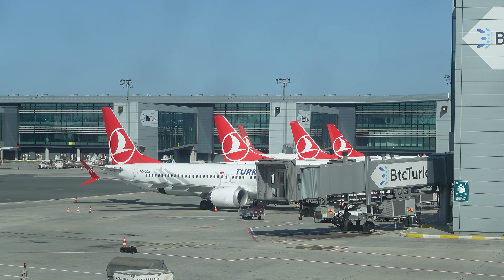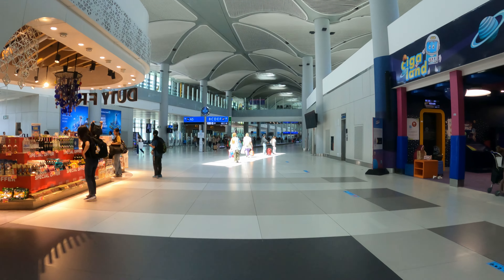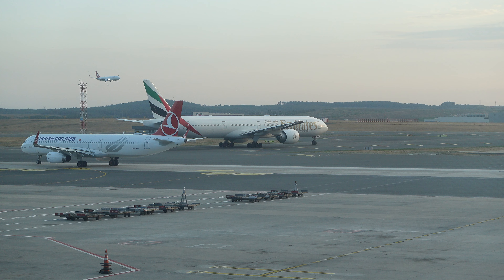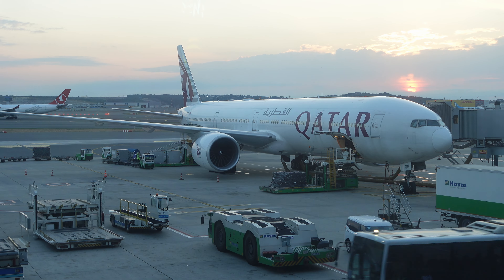TURKISH AIRLINES A350 Economy Review ✈️ Big Delay, Great Service | IST - DXB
Today I am reviewing Turkish Airlines’ A350-900 in economy from Istanbul to Dubai. Find out what flying the airline’s best and newest plane is like in this comprehensive Turkish Airlines economy review.

*FLIGHT STATS
⮞Plane: Airbus A350-900 (TC-LGT)
⮞Aircraft Age: Less Than 1 Year
⮞Flight Date: August 2024
⮞Route: IST - DXB (Full Itinerary: BRU - IST - DXB)
⮞Flight Time: 4h25 (3-Hour Delay)
⮞Seat: 25A (Economy)
⮞Fare Paid: 20k Lufthansa Miles + €62.07
⮞Jack Roaming Score: 8/10

*MY GEAR
Main Camera
Vlogging Camera
18-105 Lens
16mm Lens
Crossbody Bag
Hard Drive
Mini Tripod

*TIMESTAMPS
0:00 Intro
0:37 Itinerary and Delay
2:24 Istanbul Airport (IST)
5:20 Our Plane
5:42 TK’s Great Delay Management
6:23 Boarding TK 762
6:33 A350-900 Product
7:37 Taxi and Takeoff
8:56 Dinner Service
9:56 IFE System & Wifi
10:45 Loo Review
10:58 Approach and Landing in Dubai
11:42 Price
12:25 Conclusions and Rating